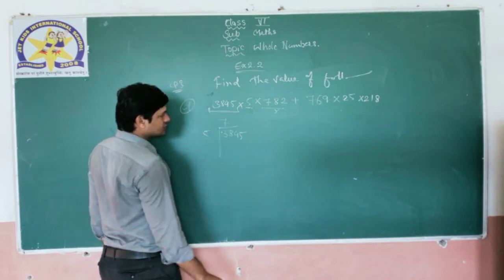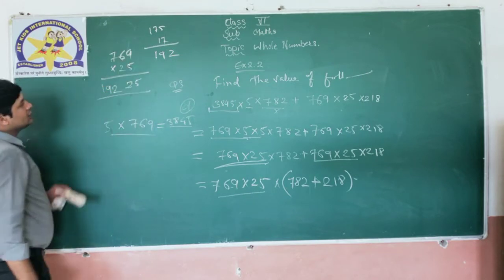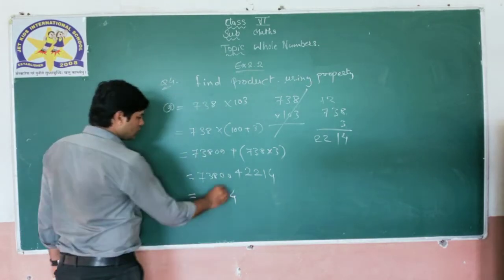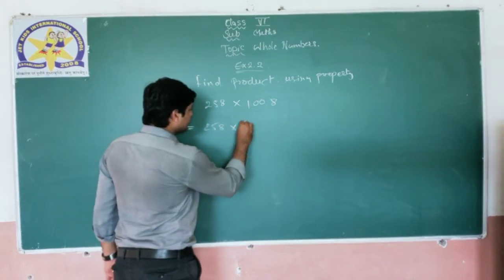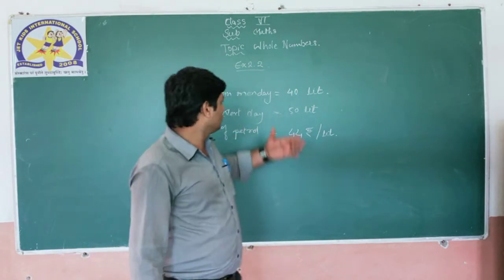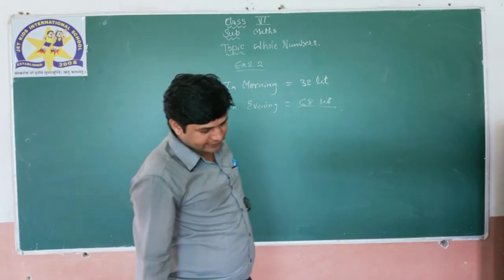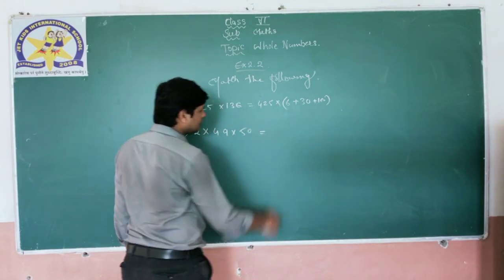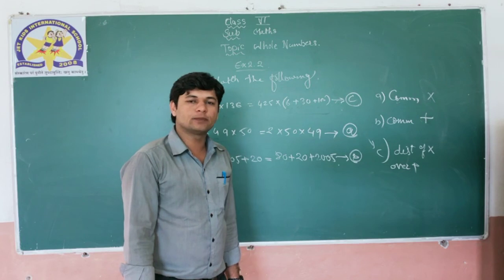22-07-20 CBSE CLASS 6 // MATHEMATICS // TOPIC:- WHOLE NUMBERS